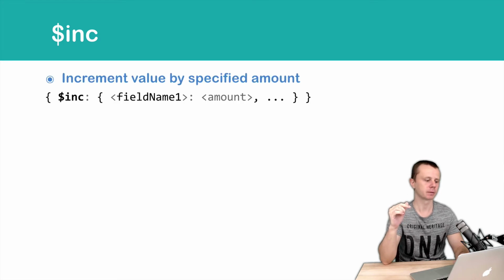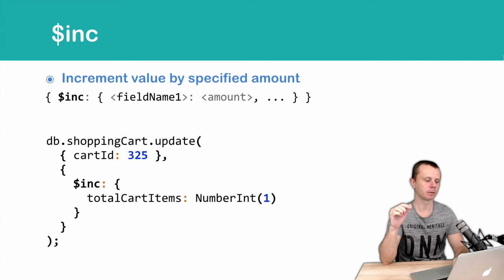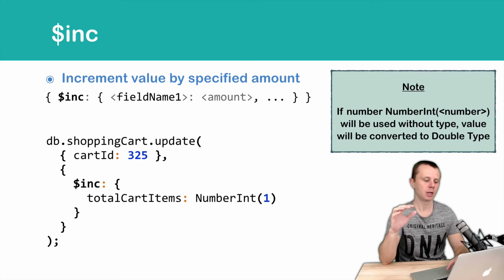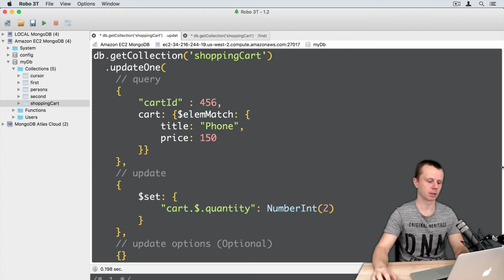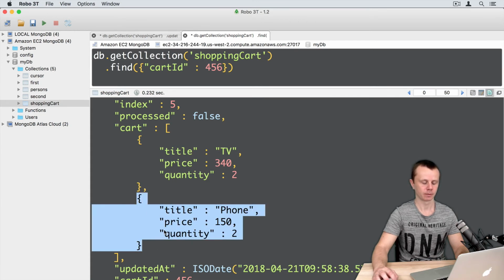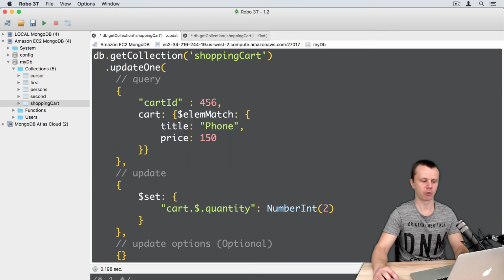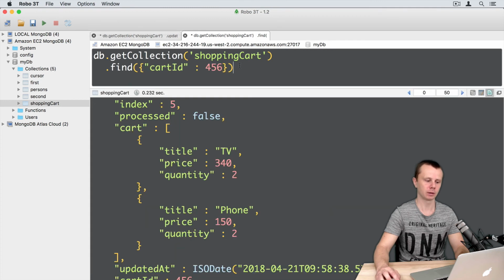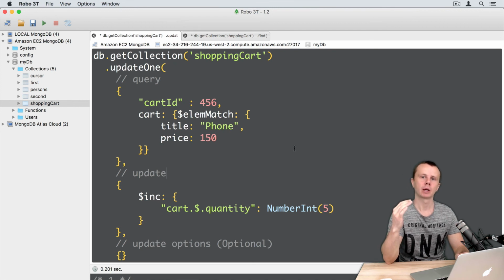MongoDB Update Queries: 23 $inc